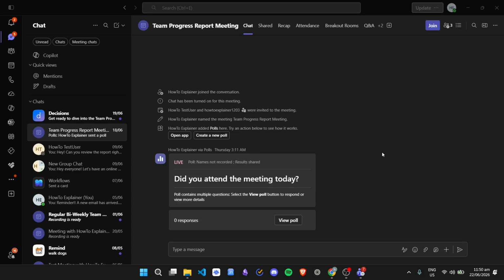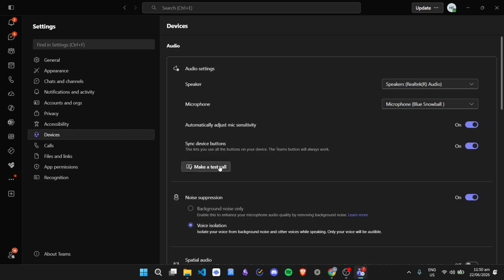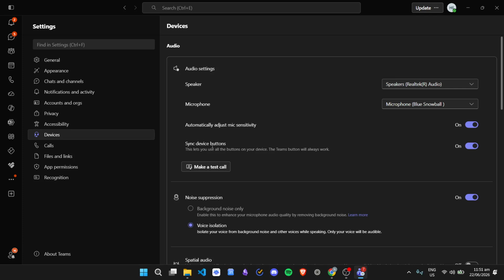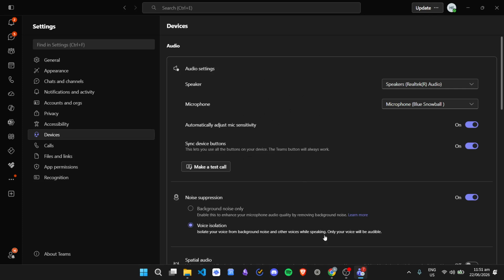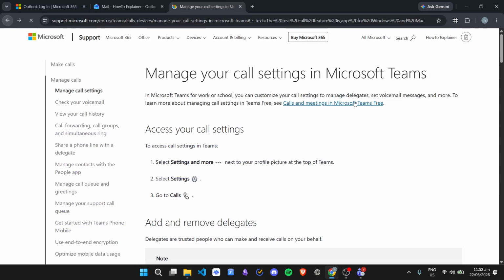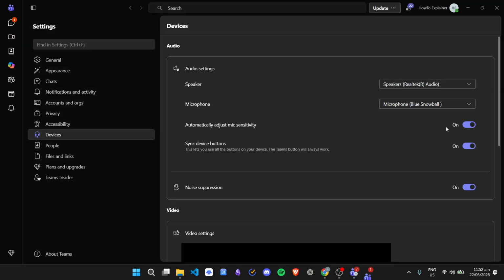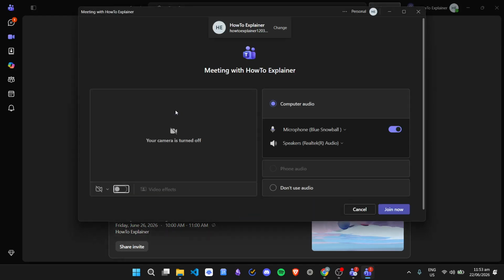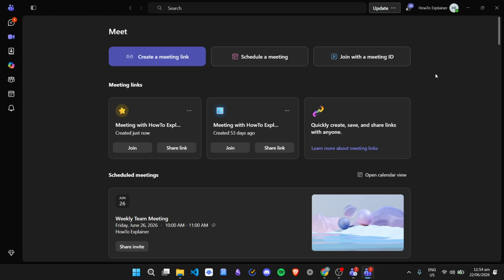How to Fix Test Call Not Showing in Microsoft Teams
If you are looking for a video about How to Fix Test Call Not Showing in Microsoft Teams, here it is!